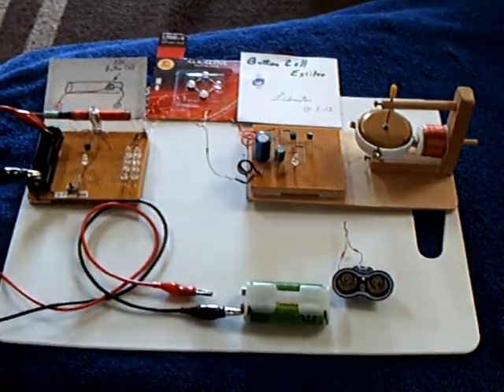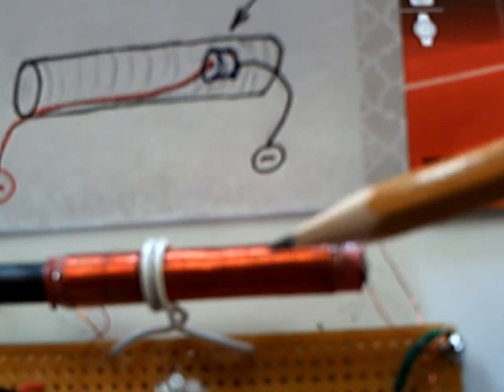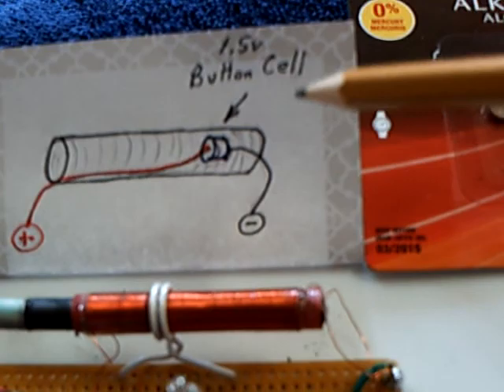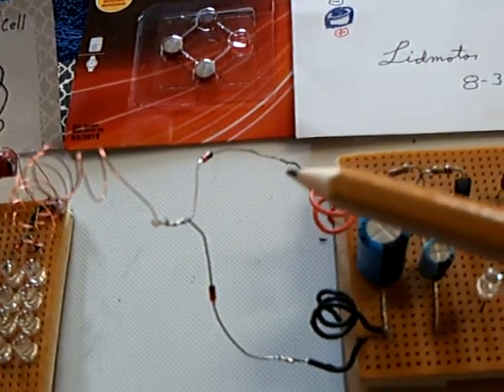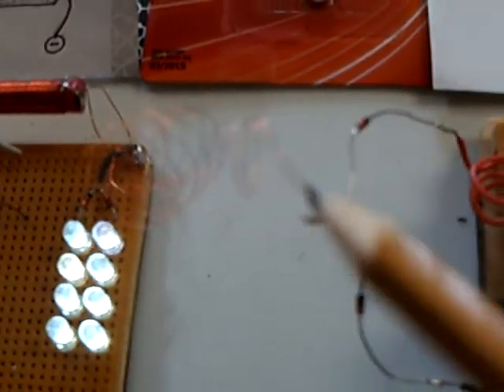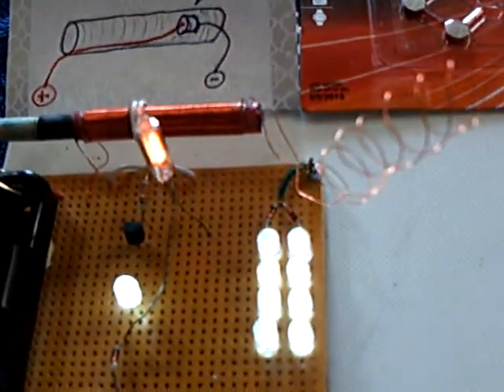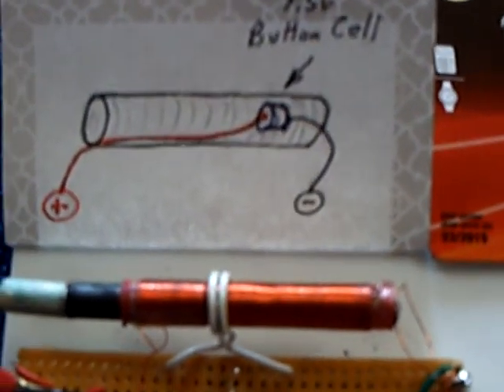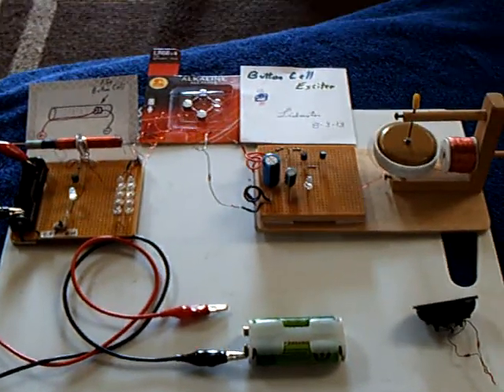Button cell Exciter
This shows an Exciter circuit running on energy from a tiny button cell watch battery.  The cell was placed inside the secondary coil tube to see if the circuit would still run and if there was any advantage.  I didn't observe anything unusual but it was an interesting experiment.